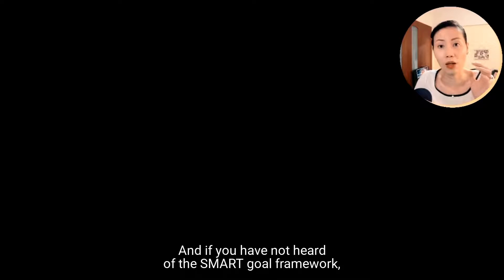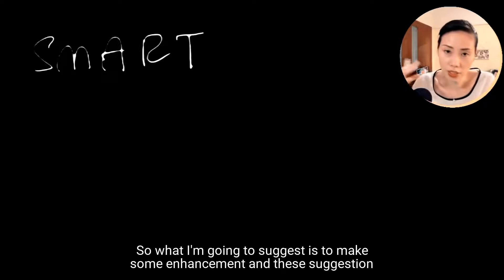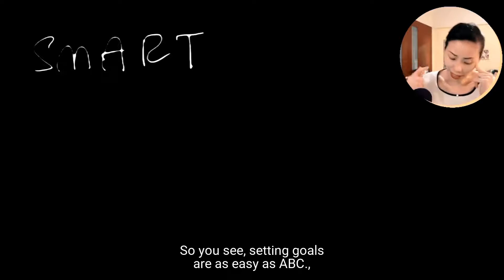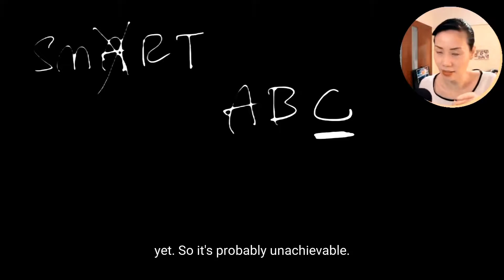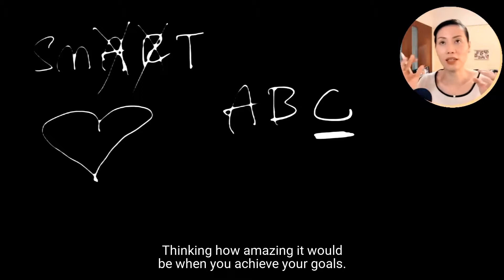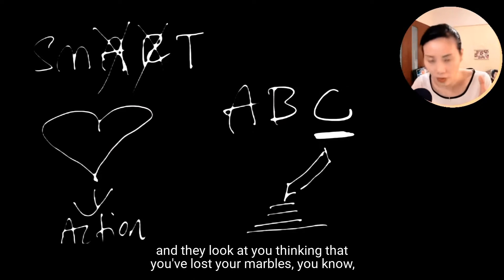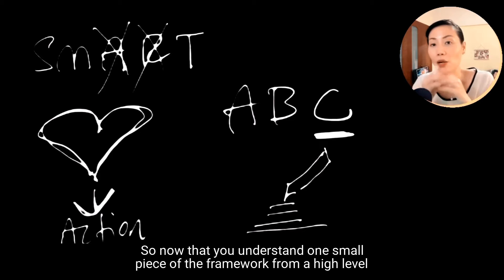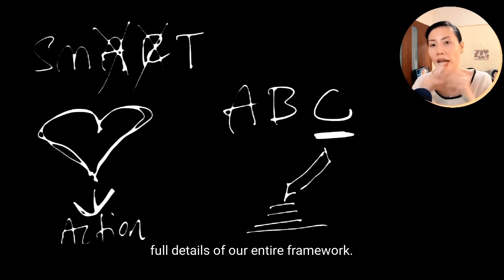Are you setting SMART goals?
If you think SMART is a great framework, here's how you can make it smarter!

PS: you’d like to dive deeper and gain a full understanding of how this can work inside of YOUR life - register for my upcoming training that goes into full details of our entire framework